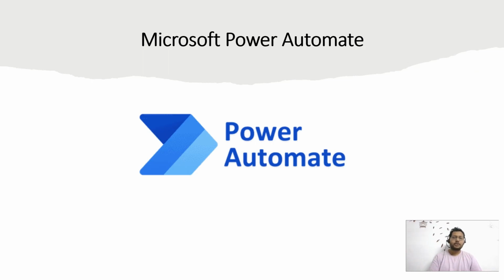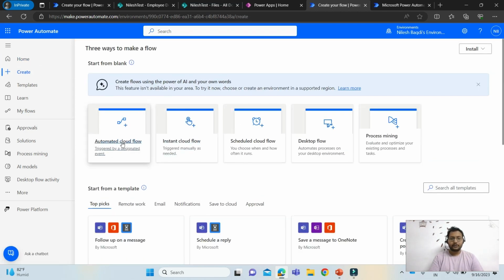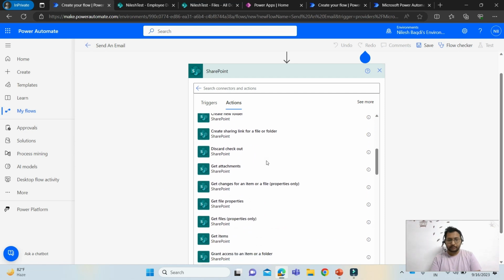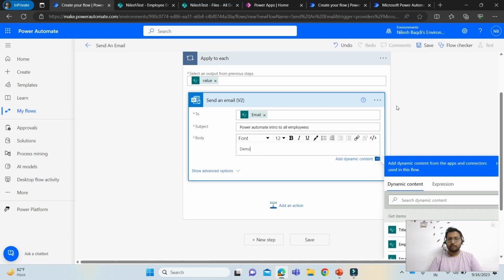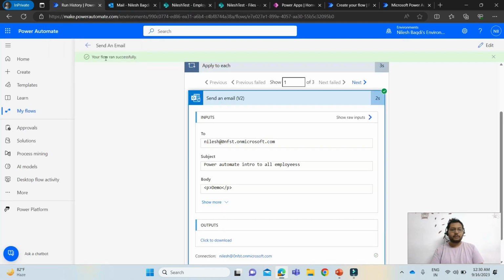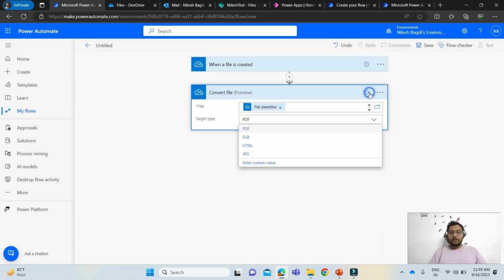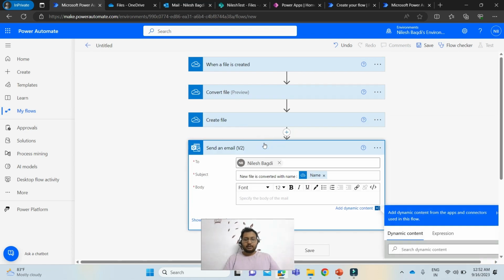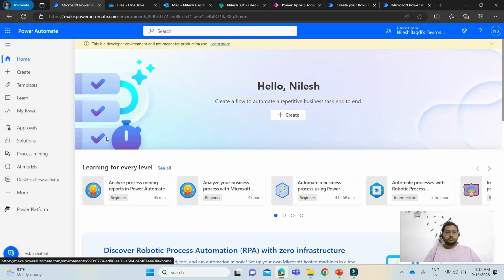Power Automate for Beginners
Introduction to Power Automate,
Send an email from SharePoint list,
Convert a file to PDF.